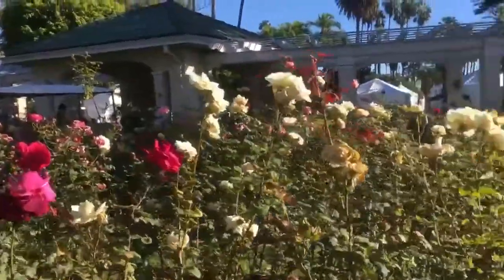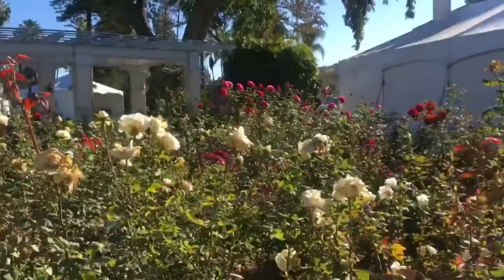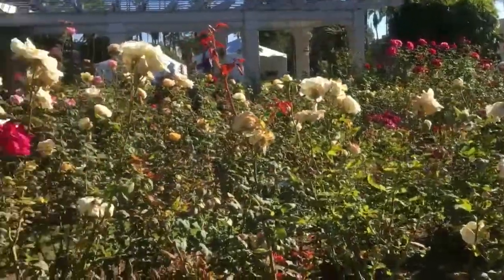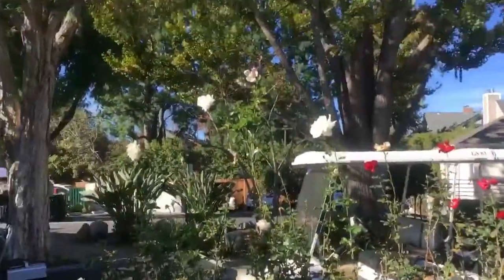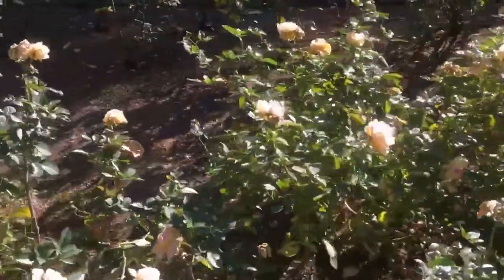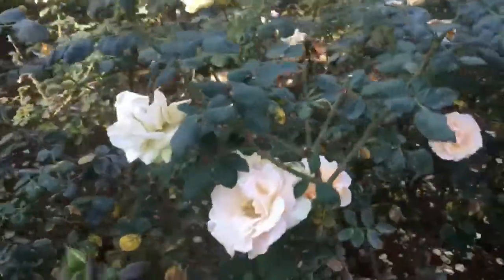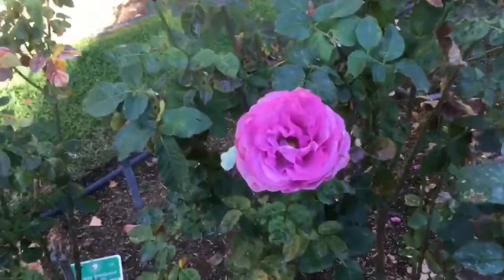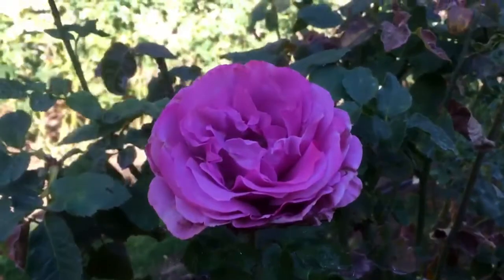A tour of the Tournament of Roses' rose garden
It doesn't get rosier than this